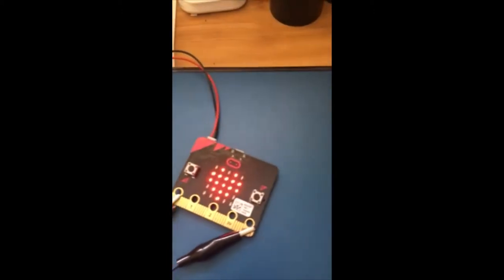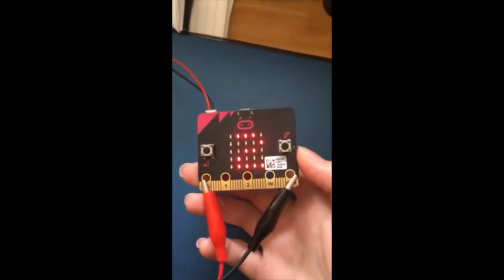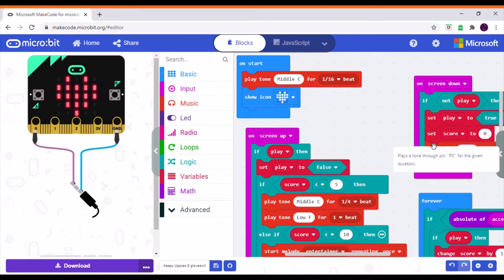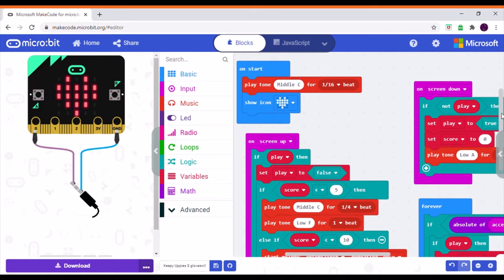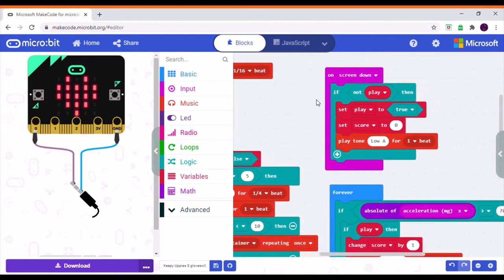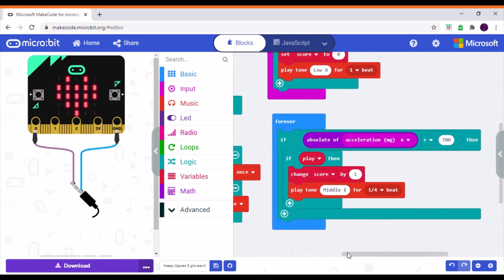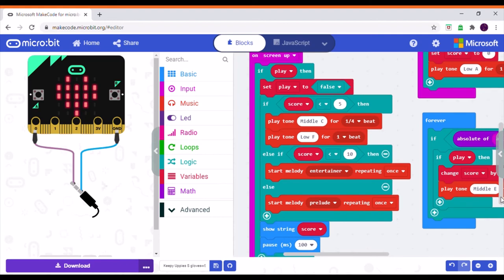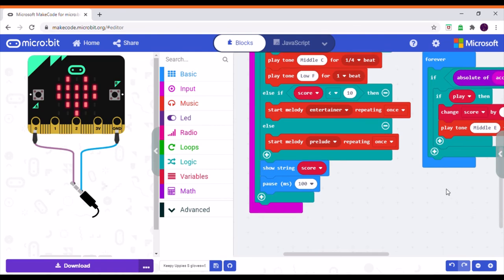Mini.Mu Glove Week 4: Keepie Uppies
As part of the mini.mu glove project, using a microbit to count how many times a tennis ball is hit up in the air.

Thanks to my Dad for helping with the demonstration.